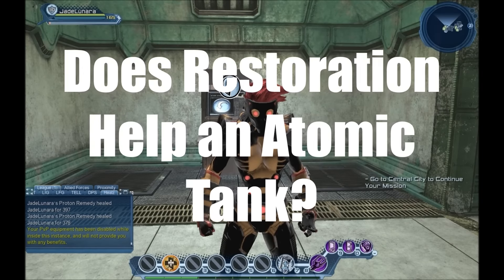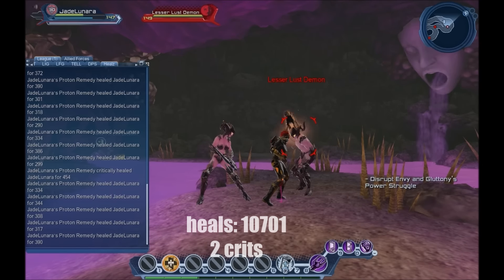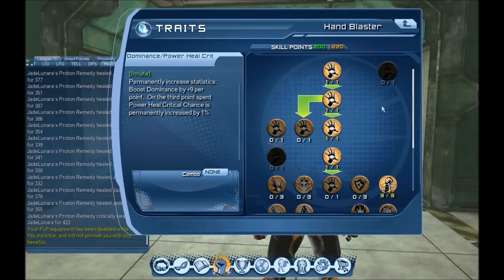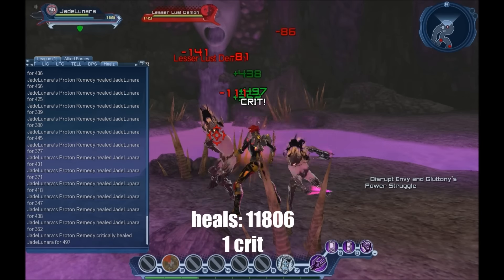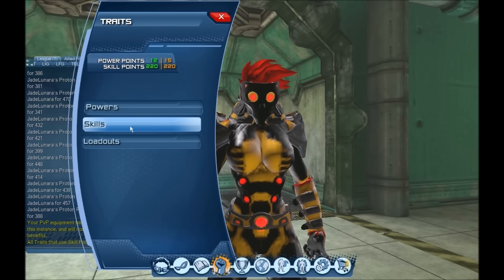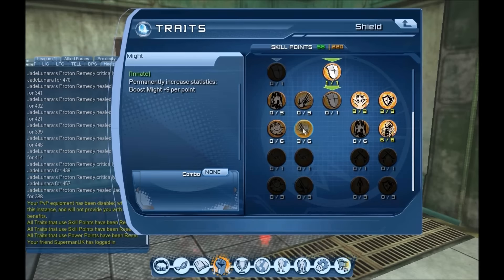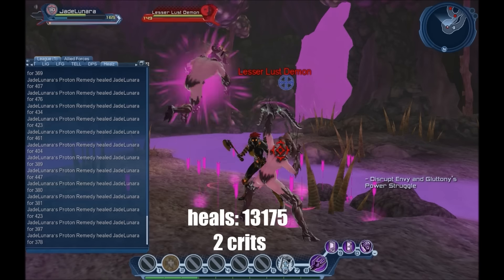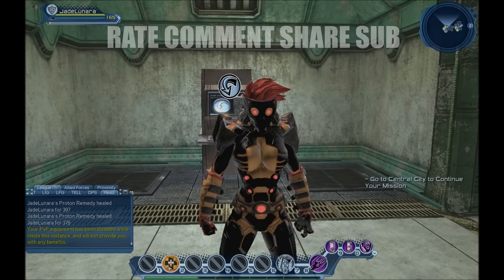I'm gonna settle this once and for all... Does Resto help an Atomic TANK? DCUO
I test the potency and difference Restoration, crit heal mag,  and crit heal chance make when speccing your skill points as an Atomic tank. Testing conducted with a baseline tank, then 2 tanks that share the same Dominance but one has higher Restoration.

[watch in 720pHD for best quality without the lag]
JadeLunara - Atomic  DCUO USPC
iGrind - Hard Light
Nisa Nix - Celestial
DC Universe Online Gaming